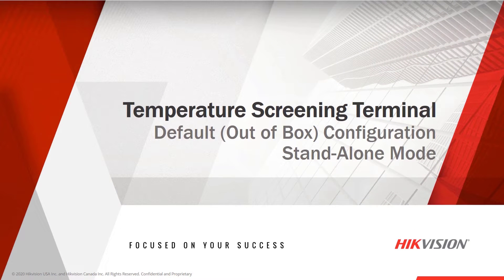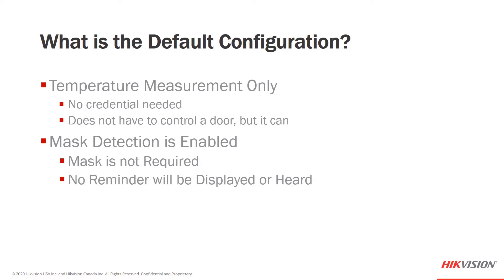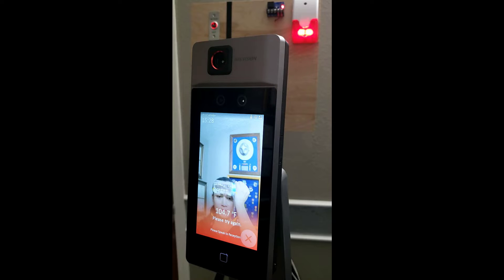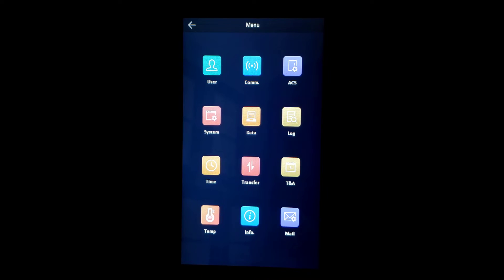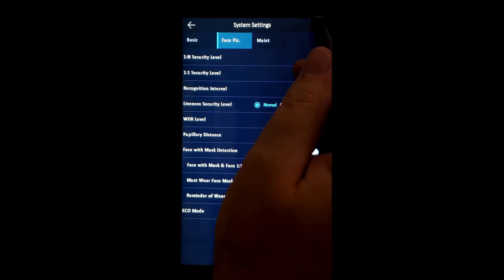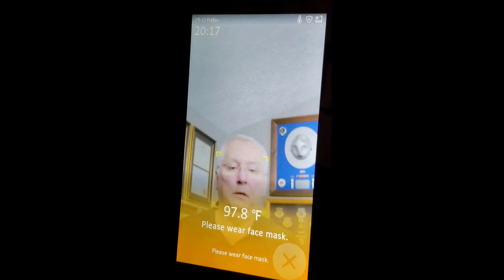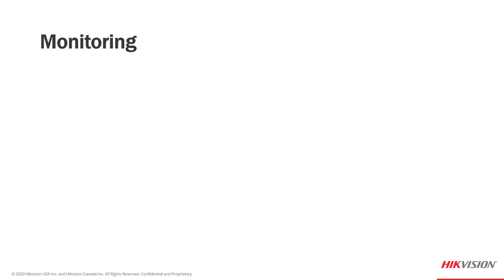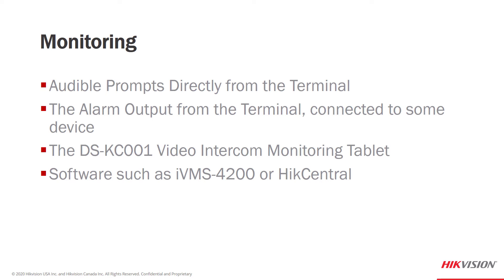Hikvision Temperature Screening Terminal - Operation at Default Configuration and More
This is part 3 of a multi-part series on the DS--K1T671TM-3XF Temperature Screening Terminal.  In part 3 we will cover:
-Device operation at default configuration
-Configuration changes and how they can affect operation
-Monitoring options
-Typical applications
-Performing a temperature calibration

ABOUT HIKVISION
Hikvision is a world leading manufacturer and supplier of security products and solutions. Featuring an extensive and highly skilled R&D workforce, Hikvision manufactures a full suite of comprehensive products and solutions for a broad range of vertical markets. Focused On Your Success | 2020 Hikvision North America